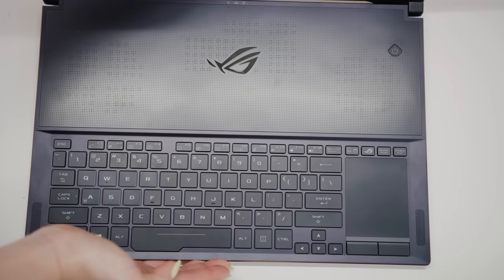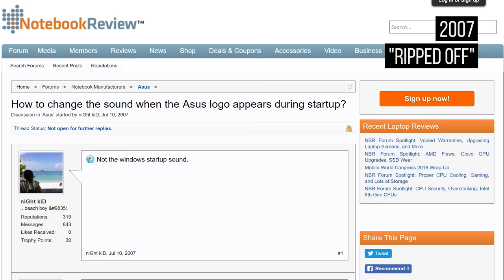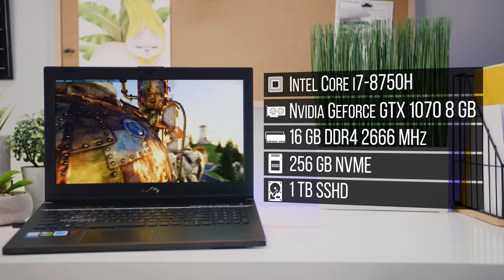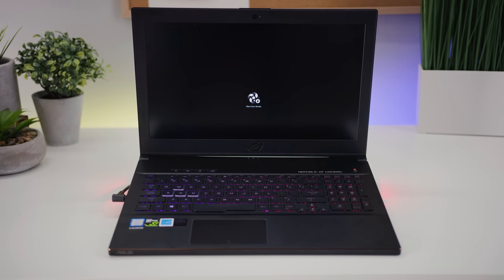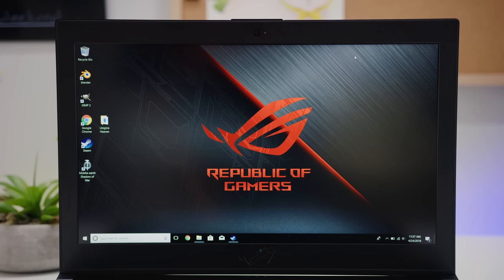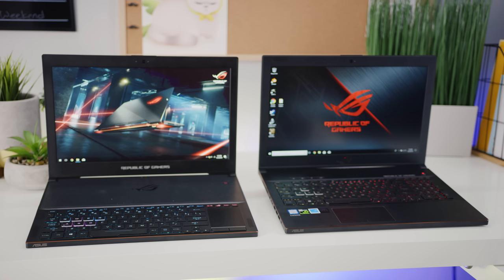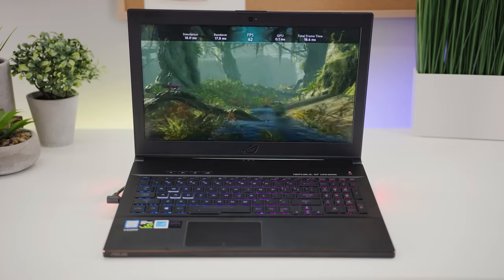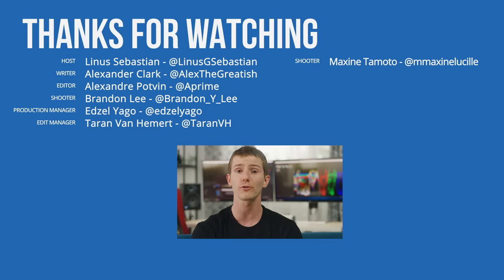Laptop FASTER than your Gaming PC? - ASUS Zephyrus GM501 Review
The last Zephyrus was interesting, but you might actually want to buy the new one.

Buy Asus Zephyrus GM501
On Amazon
On Newegg

Our Test Benches on Amazon Our production gear